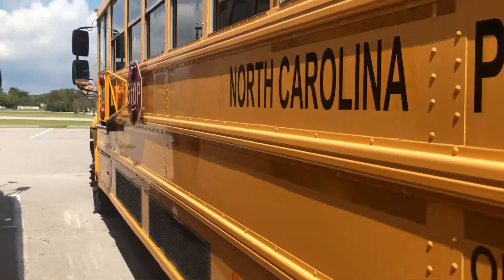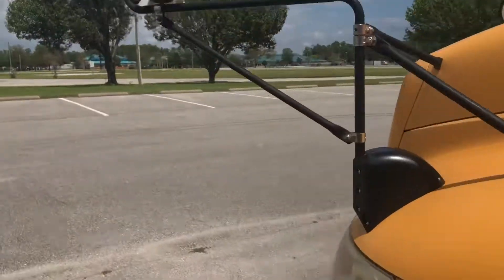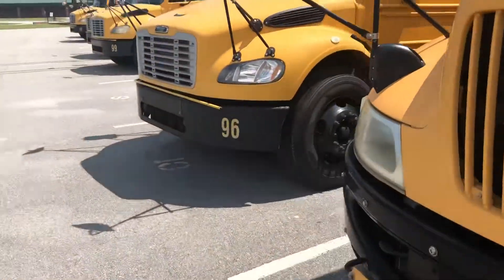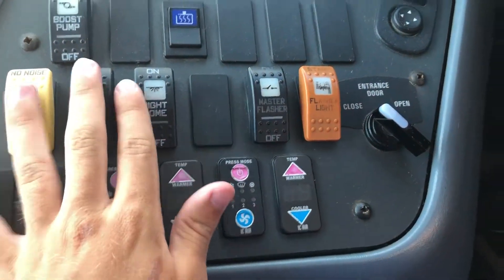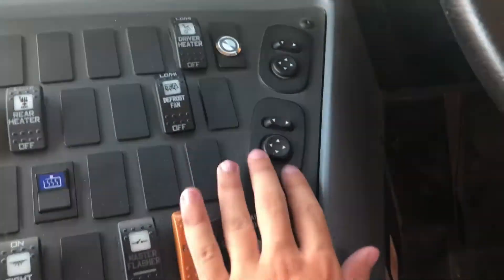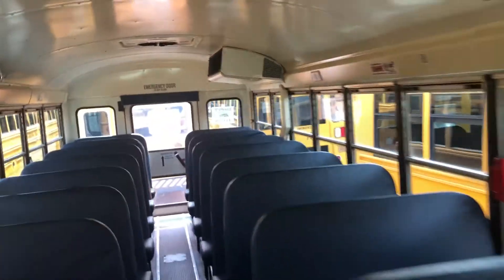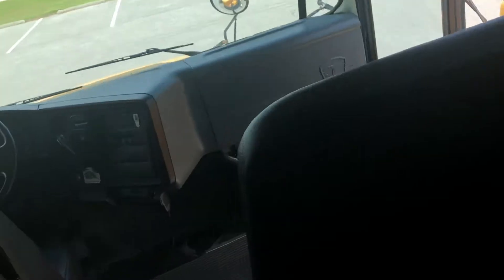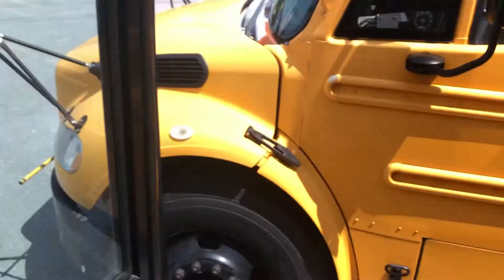2011 ICCE200 #23 ~ Inside